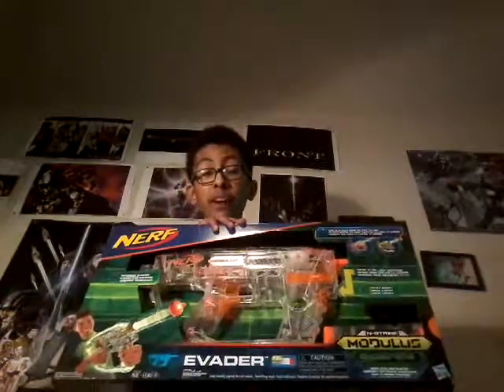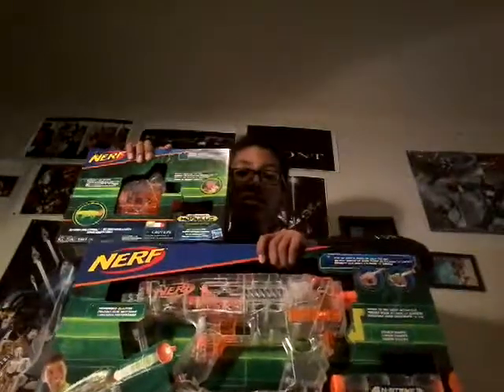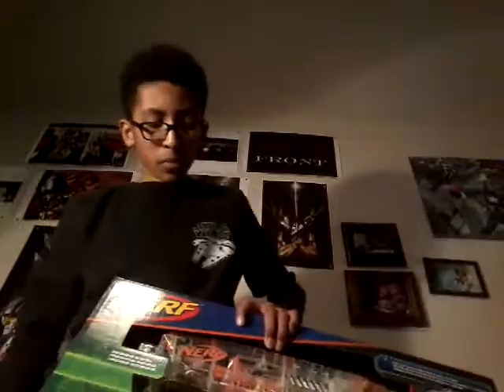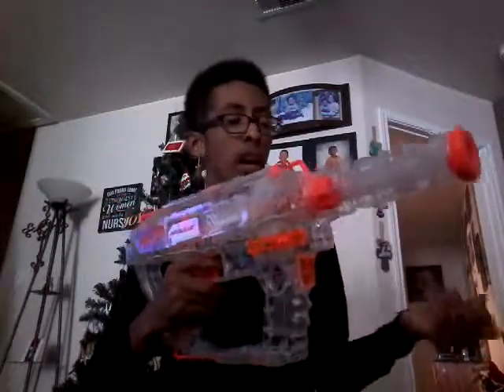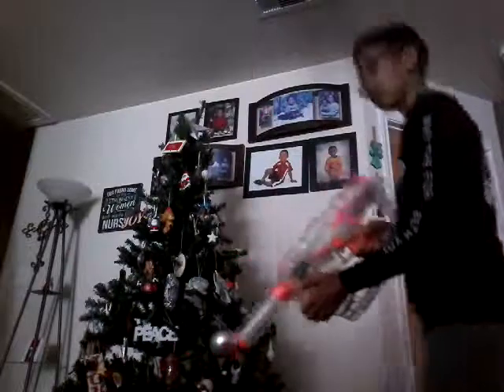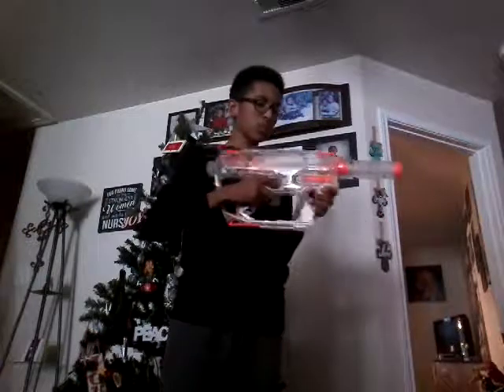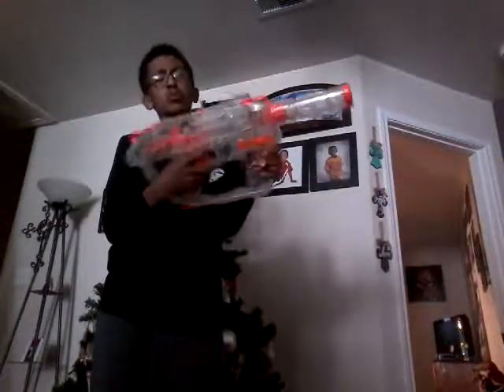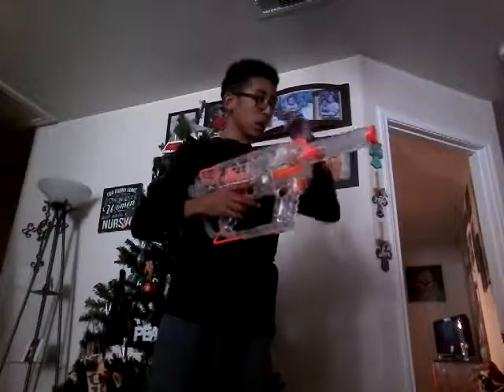Nerf N Strike Ghost Ops Evader and Chronobarrel Unboxing and Reviews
So I do have a habit when I end the video early my bad